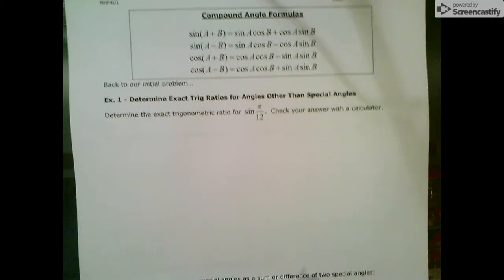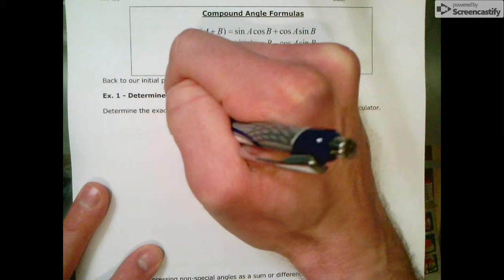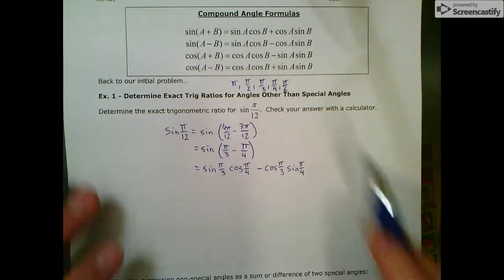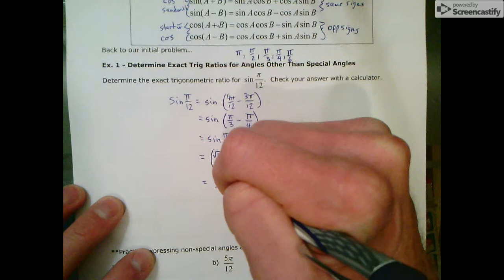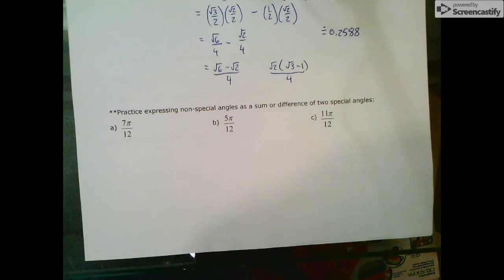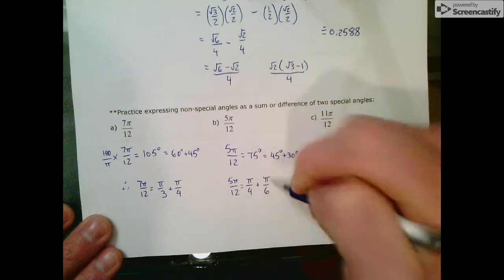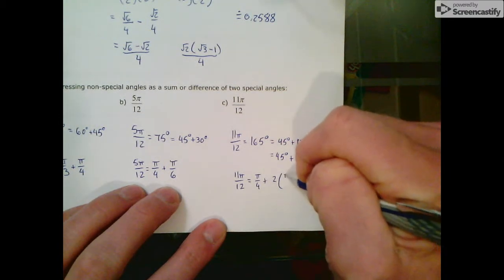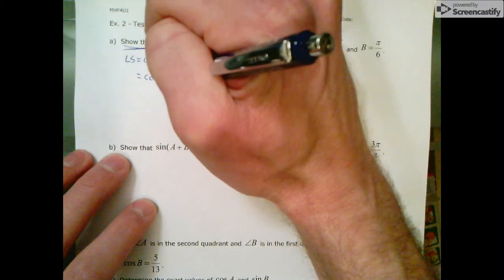Compound Angles Lesson pt1